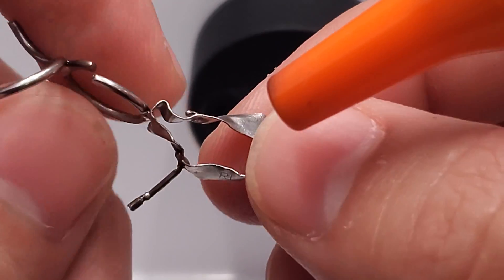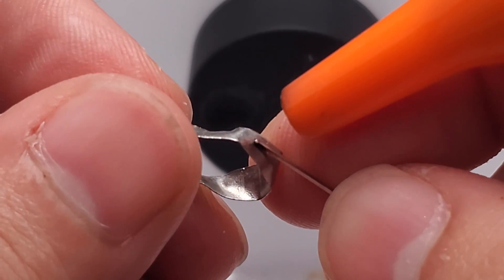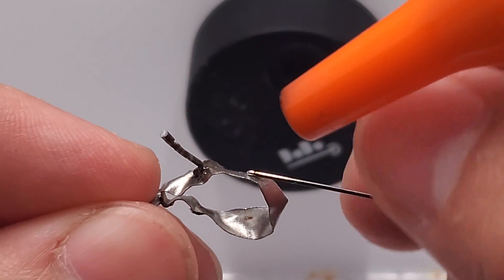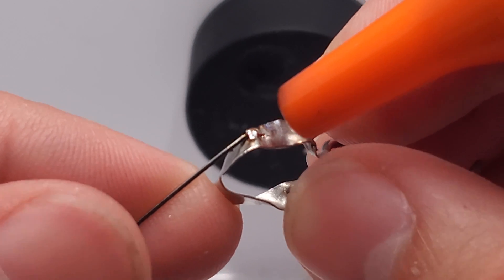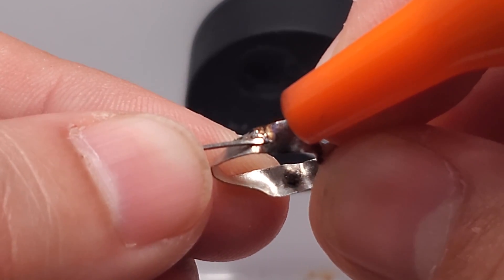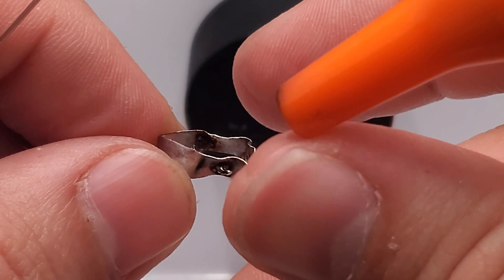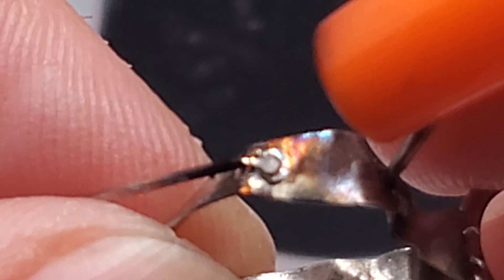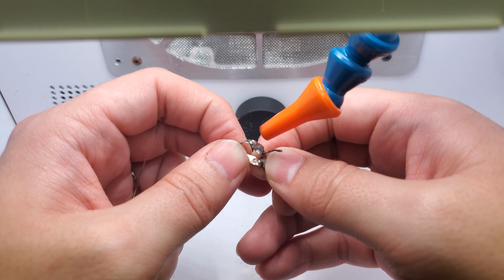Dental Welding with DADO v1 laser Molar Band Wire Build-up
In this video, Sunstone Welders demonstrates the DADO laser welder, specifically designed for dental and orthodontic applications. Watch as the DADO expertly welds a molar band, ensuring a strong and precise bond for orthodontic treatments. The DADO laser welder offers unmatched precision and efficiency, making it the perfect tool for welding dental and ortho components like molar bands. Dentists and orthodontists looking for advanced solutions to streamline their practice will find the DADO laser welder an essential addition to their workflow.